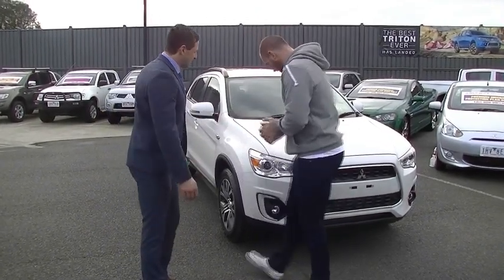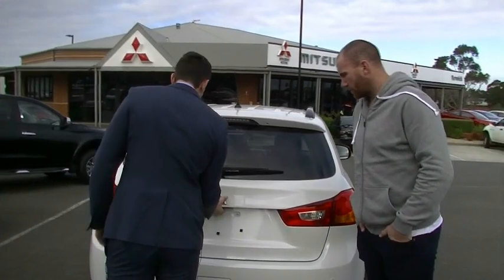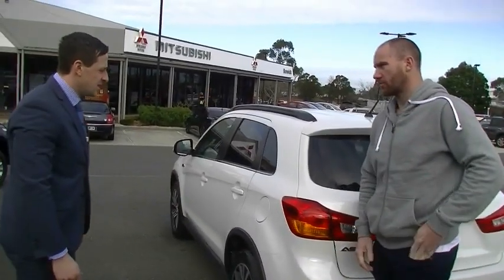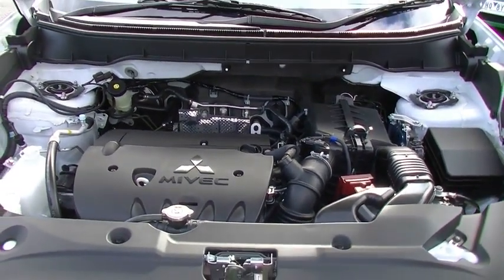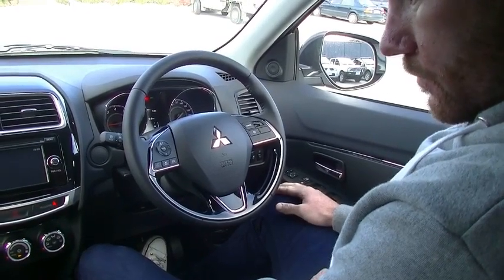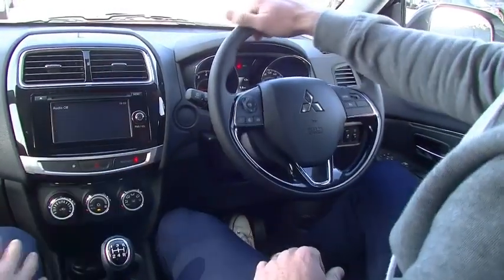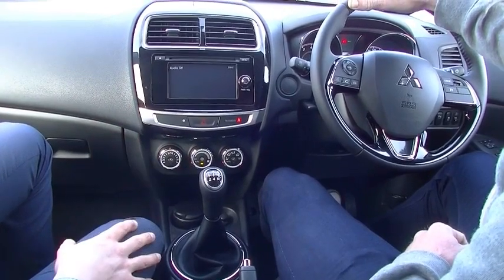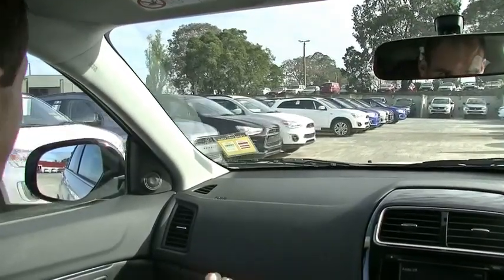2016 Mitsubishi ASX XB LS CVT MY15.5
A video walkaround tour of the 2016 Mitsubishi ASX XB LS CVT MY15.5 Presented by Michael Galante General Sales Manager at Berwick Mitsubishi,